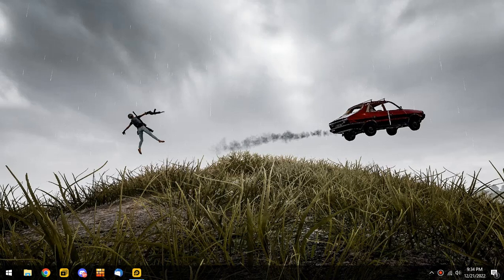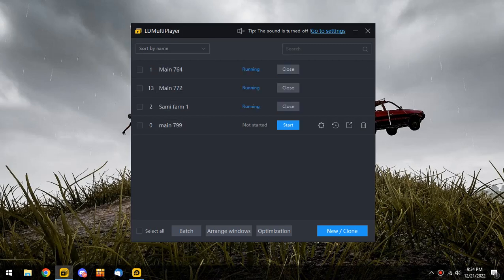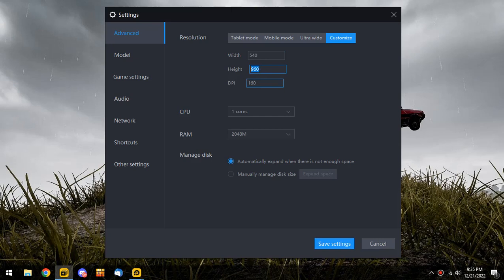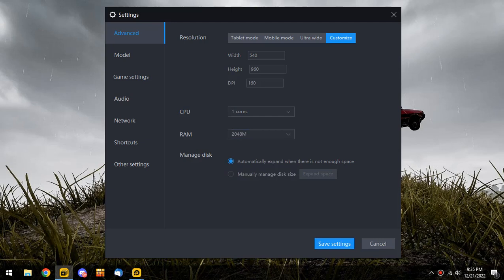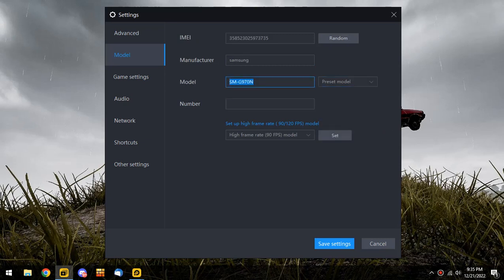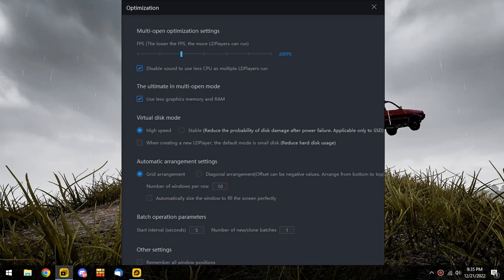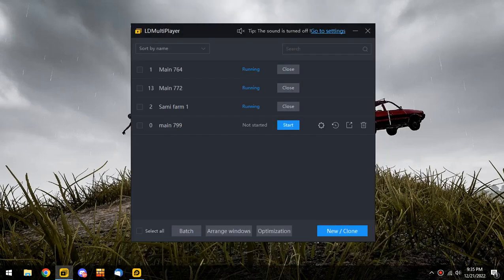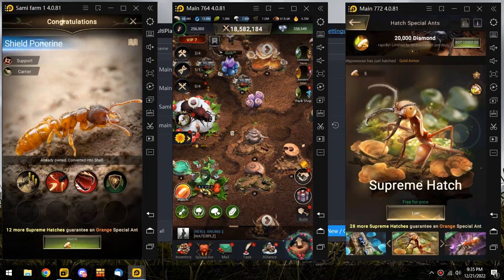20+ emulator? No problem. Here's how I use multiple instances to farm faster. (Part -1)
In this video I am showing you which settings I use to run 4-6 android emulator at a time. I don't have much powerful pc now. so I have to optimize it so I can run more instances and do stuff in short time. This is part-1 of the series and there will be more videos explaining various situation and their fixes.

If want any specific video about The Ants game let me know in comment and I will try to make the content. Thank you

In The Ants: Underground Kingdom, you are the ultimate Ant Ruler to lead your Queen, build your Anthill, grow the colony, and defend against enemies.